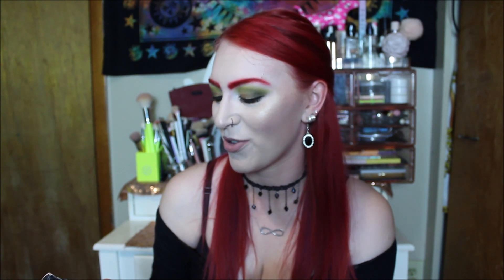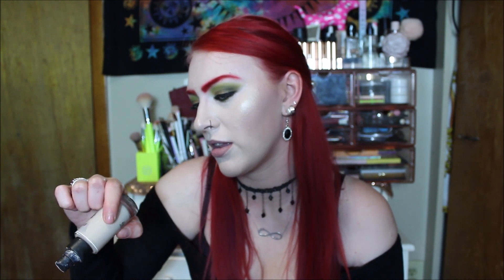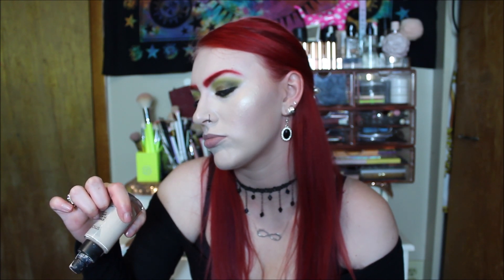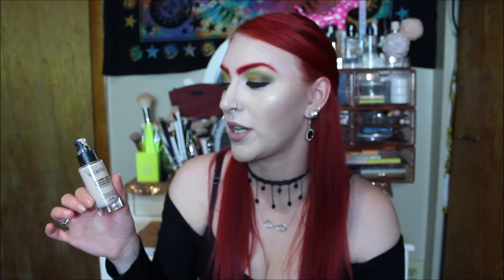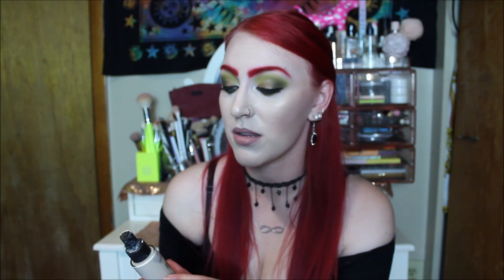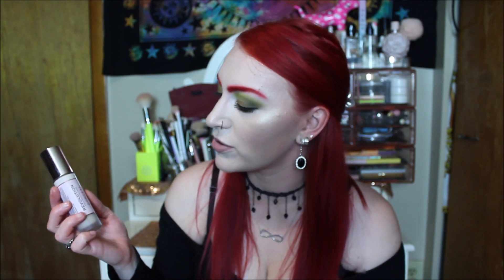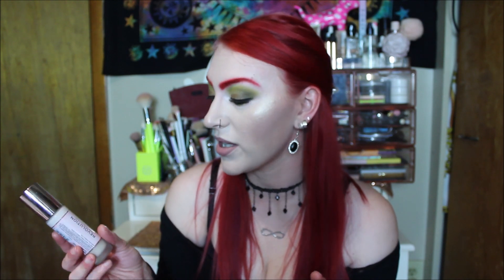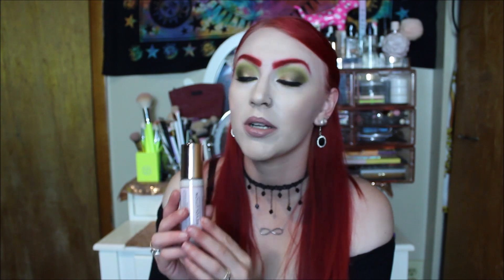Top 3 Foundations of 2019